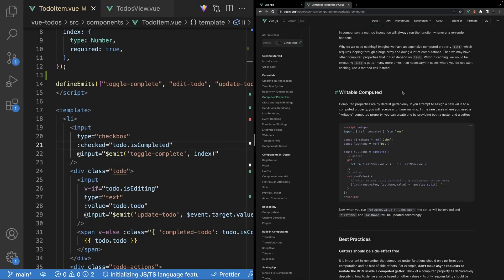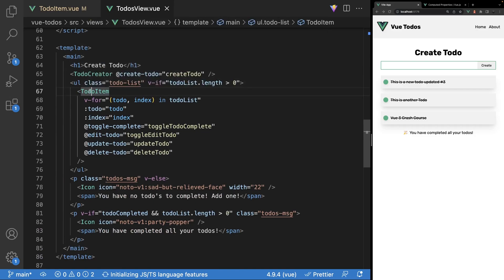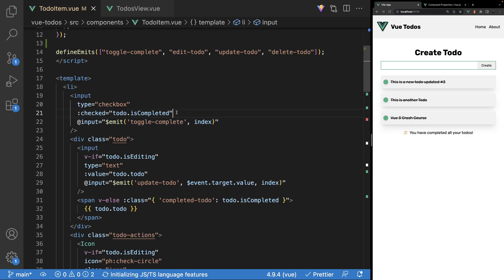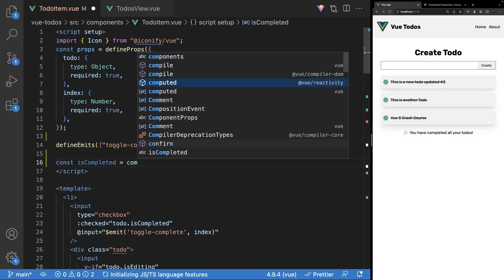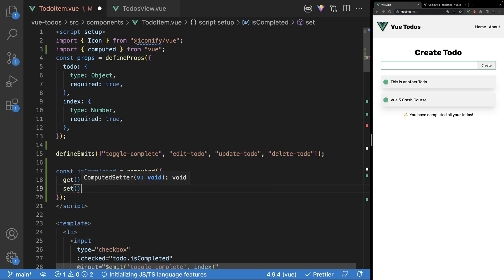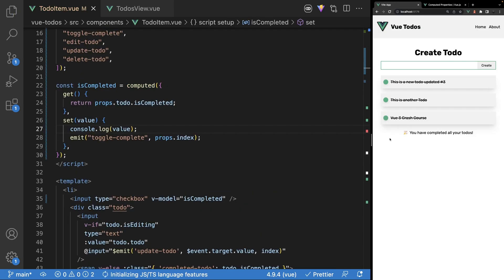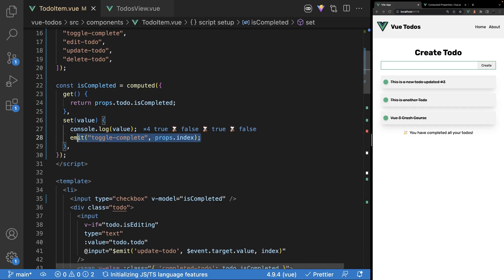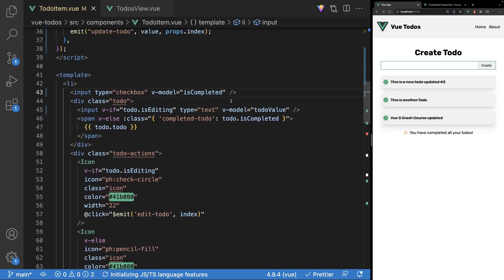Writeable computed properties are great for updating vue props